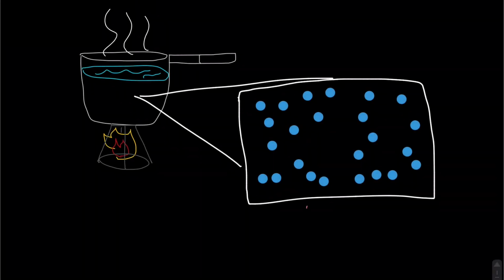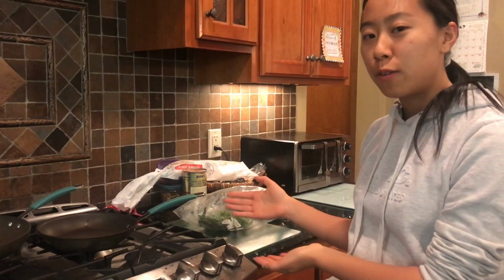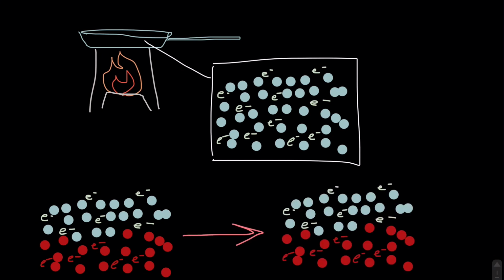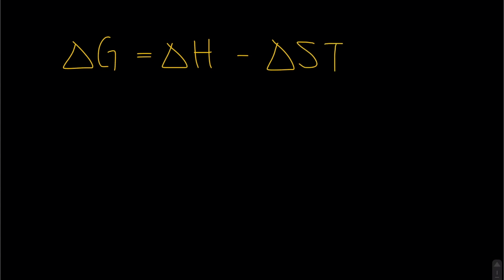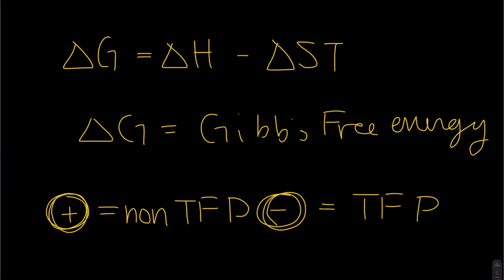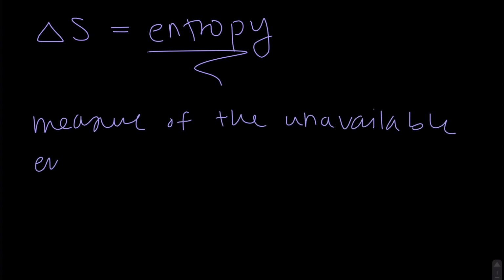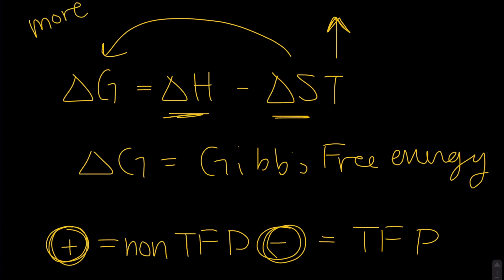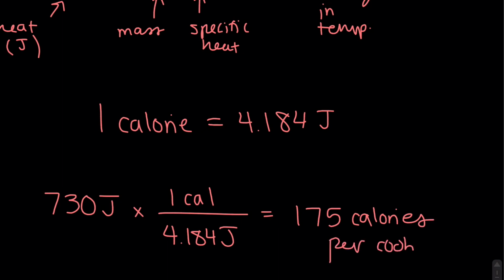Physics of Cooking - Thermodynamic Cookies